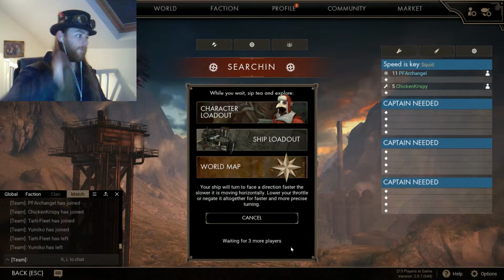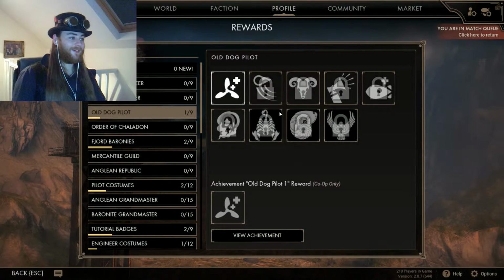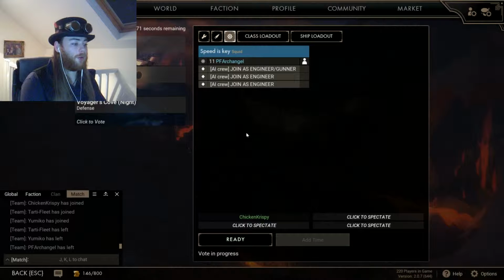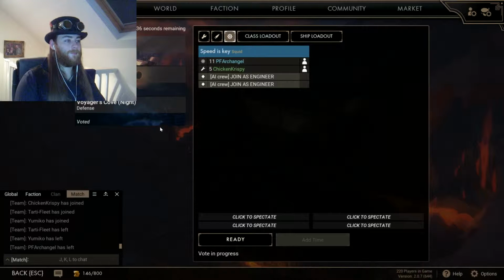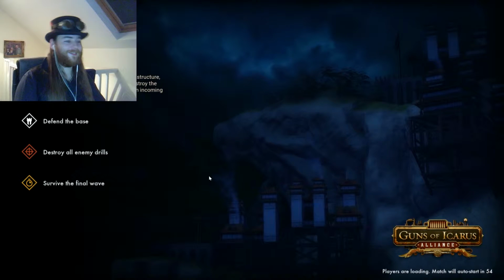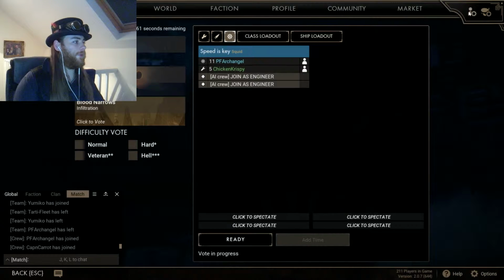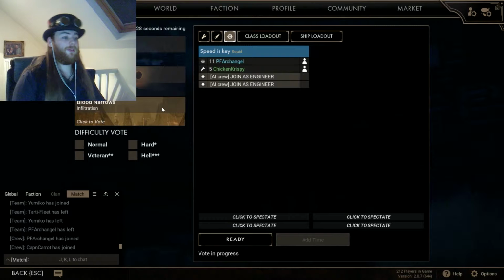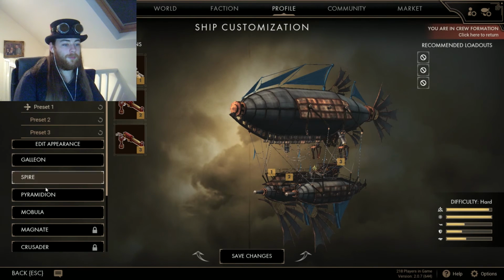Guns of Icarus part 5: I feel a NEED FOR a SPEEDy airship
When the big guns there is yet another choice for us to use. That being the fast guns. When brawn decides to fail. Speed will win the day! And nothing says speed like the squid. A squid that is fuelled by moonshine!!

And always remember. In the world of gentlemen the top hat is the crown.